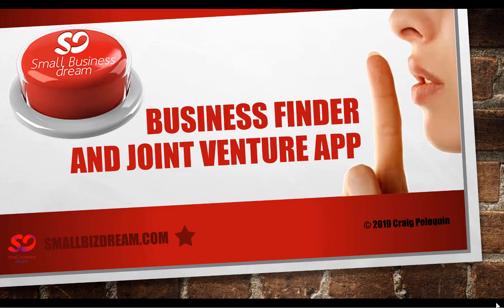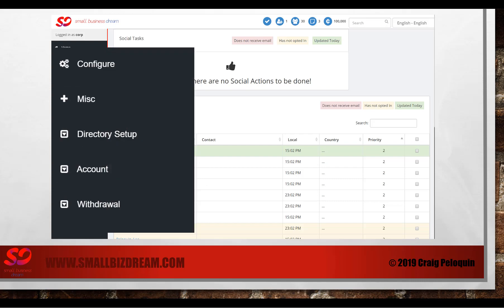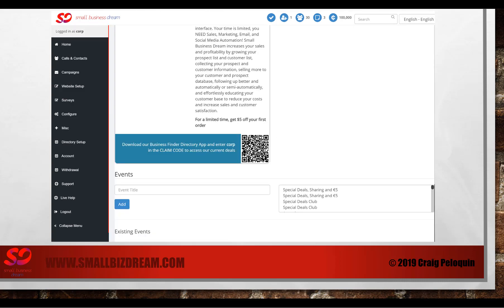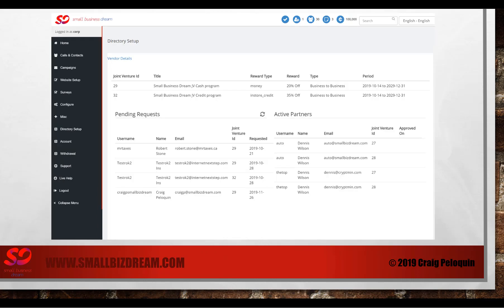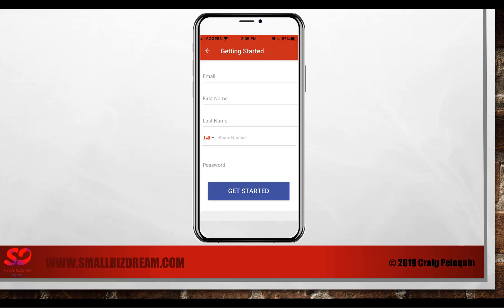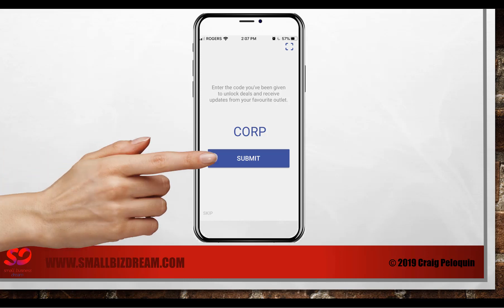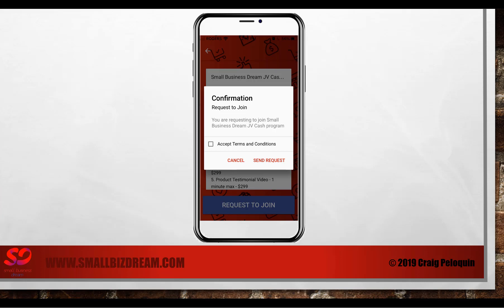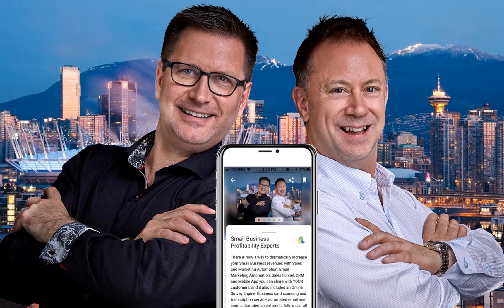How to Create your Local Business Finder App Directory and Joint Venture Listing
This video walks you through HOW to set up your SmallBizDream.com Business Directory listing for our Business Finder and Joint Venture App. Get your FREE version of the app

Need your sales to grow quickly? Our Proven 5 Step Sales Blueprint can be implemented to grow your sales fast!